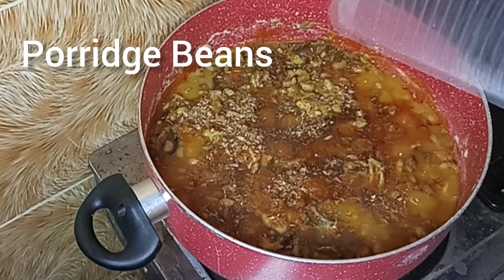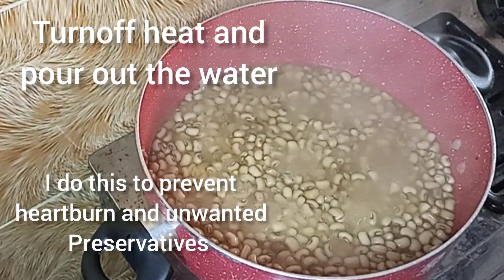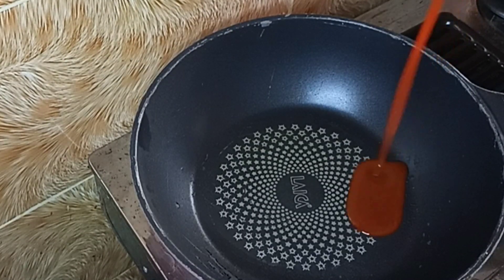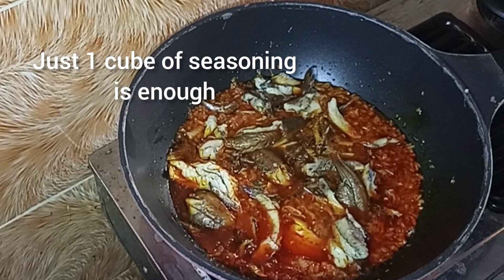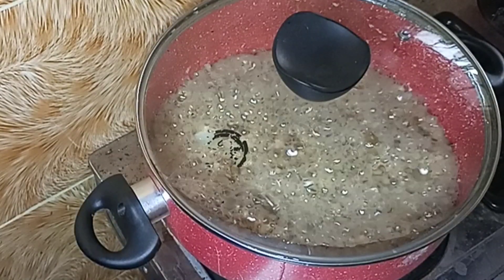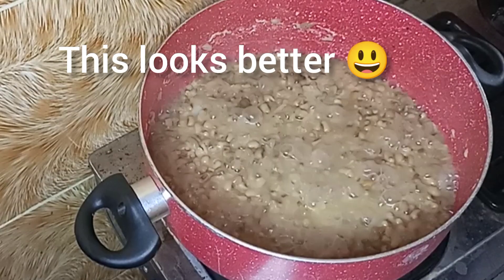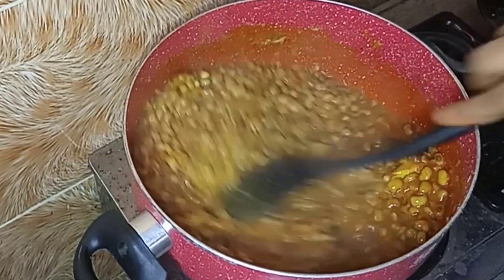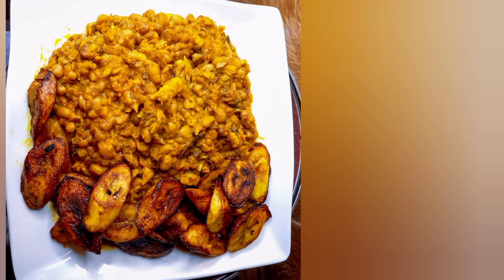Porridge Beans| How To Make Porridge Beans | Palmoil Beans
Ingredients

Beans
Palm oil
Fresh pepper
Onion
Blended Crayfish
Smoked fish
Salt and Seasoning Cube